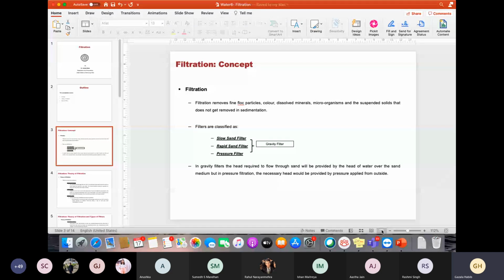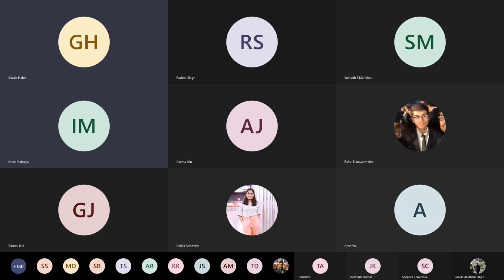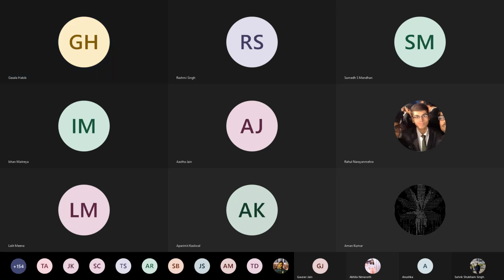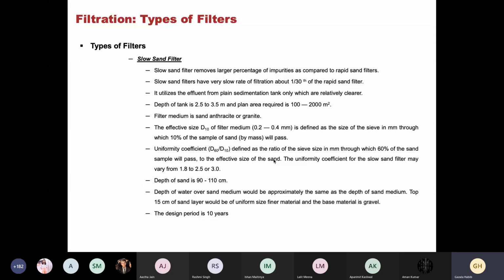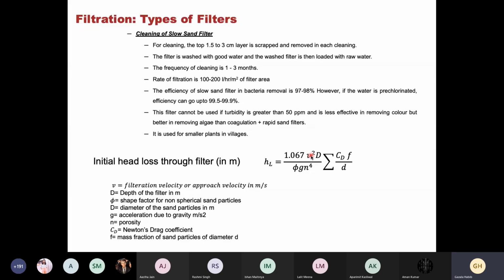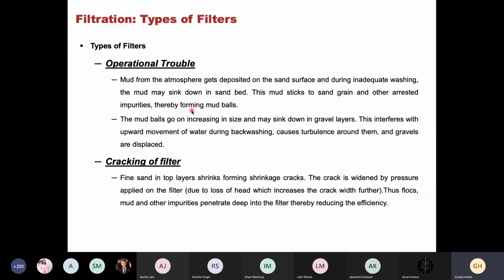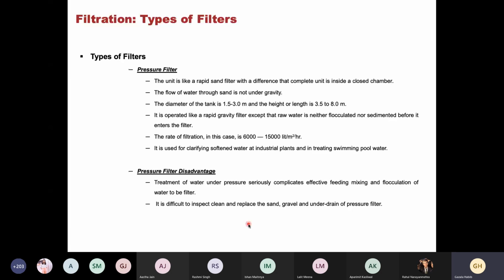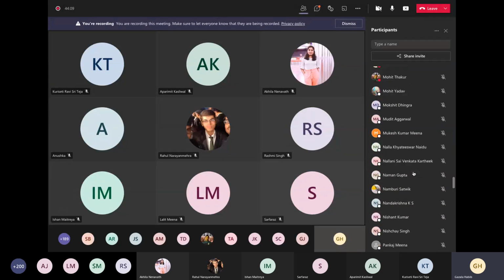Lecture#15 CVL100 Environmental Science by Gazala Habib